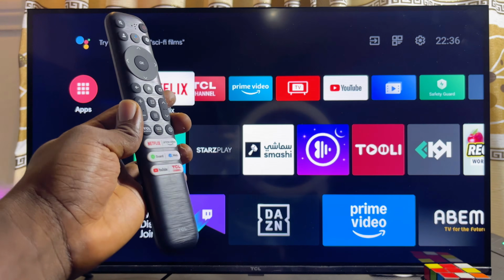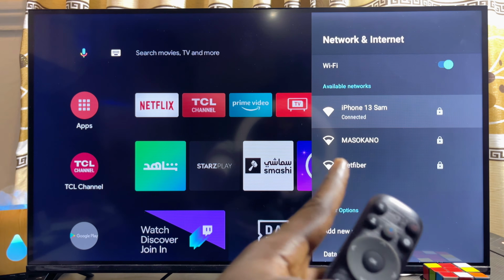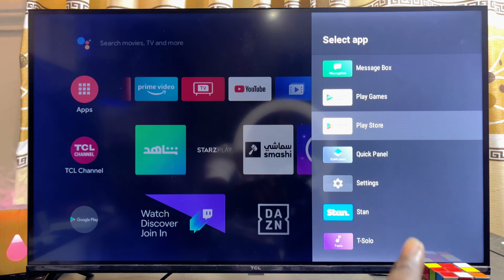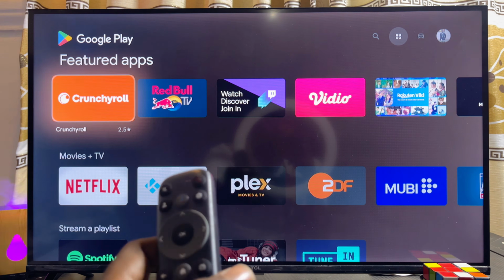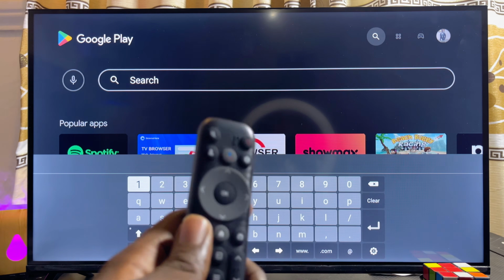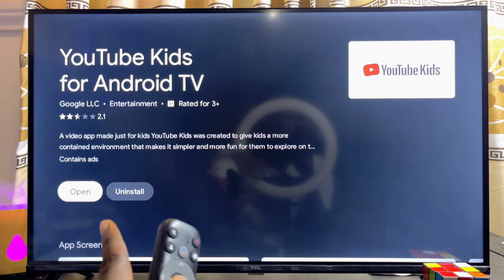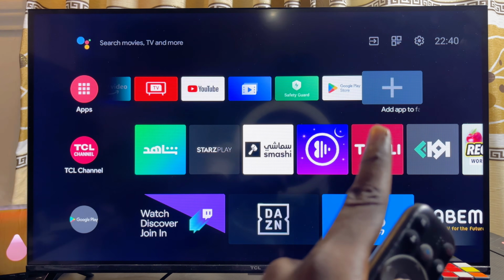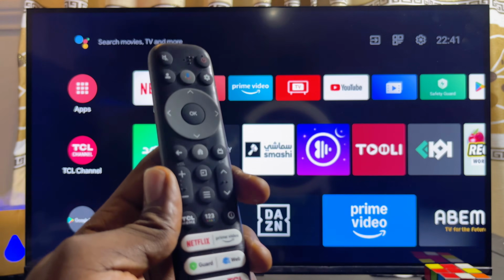TCL Android TV: How to Install Apps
In this video, I’ll show you the process of downloading and installing apps on TCL Android TV. You’ll learn how to access the Google Play Store, find the apps you want, and install them without any issues. I’ve also explained how to organize your apps and add the ones you’ve downloaded so you can easily access them whenever you need. Whether you’re looking to expand your entertainment options or add essential tools, this guide will make downloading apps on your TCL Android TV simple and straightforward.